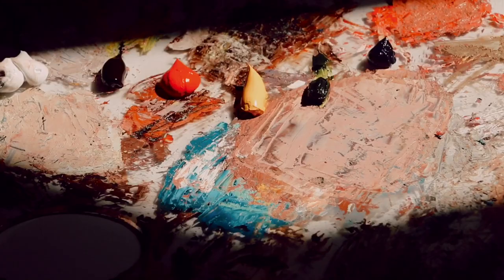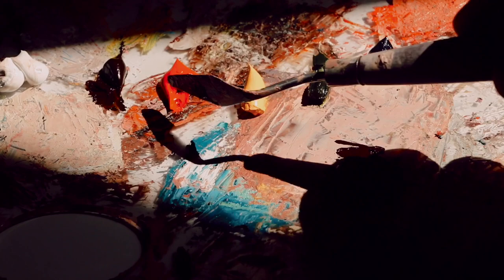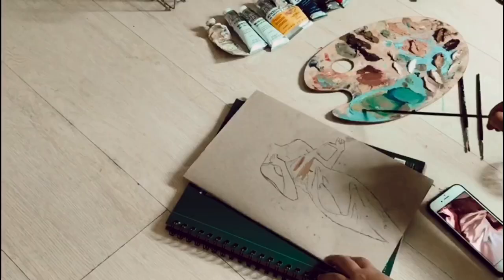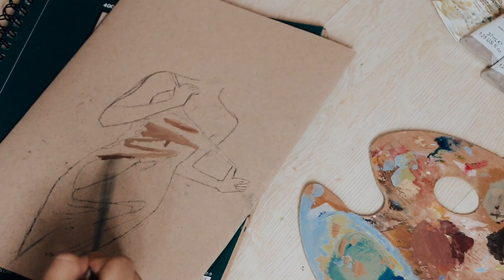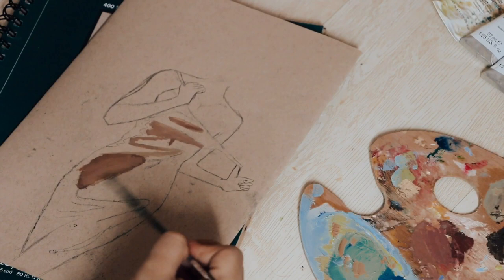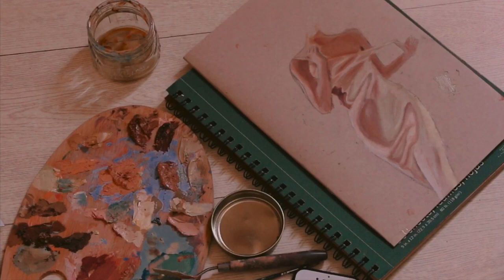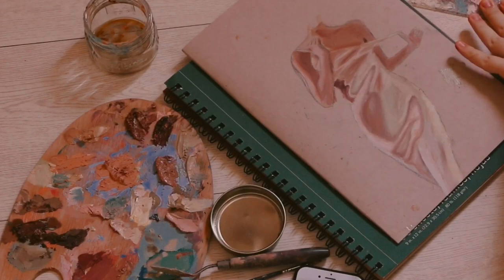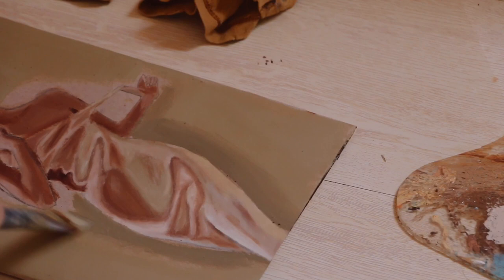Paint with me as I talk nonsense! (Oil painting satin)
FAQ's:

Lebanon// Saudi Arabia
16 (17 on December 20) as per this video's timing
What are you filming with?
Canon 70D, a 18-135 mm kit lens + my iPhone for most of this video
What do you edit with? :
- iMovie for this video

Snap: @maysoon1003